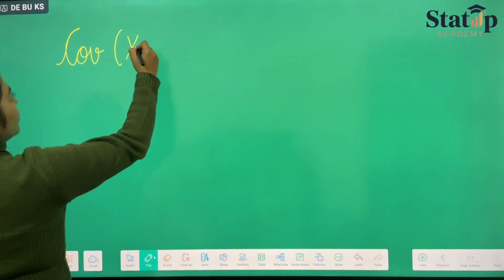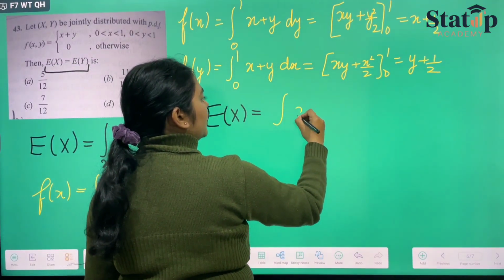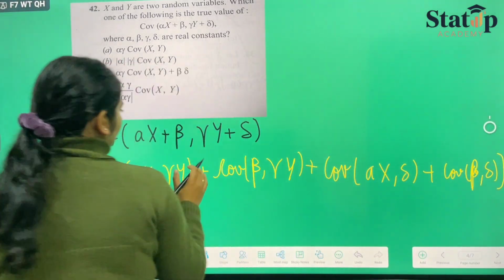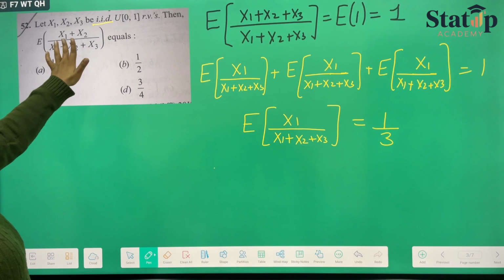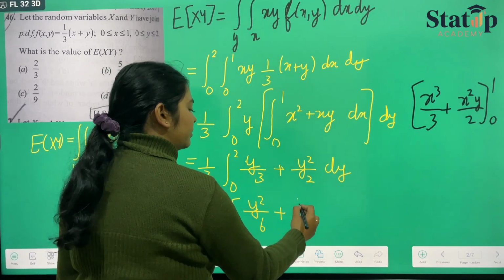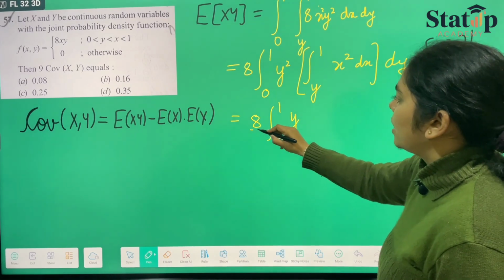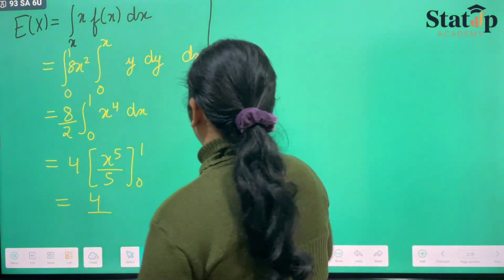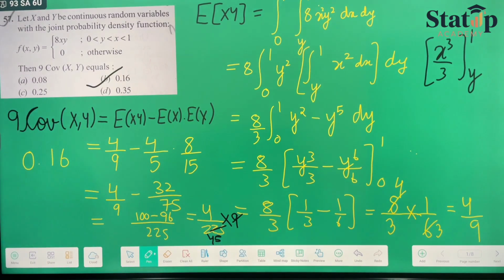Expectation l Statistics Paper 1 l Part 2 l ISS 2026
In this video, we continue our detailed discussion on Expectation for Statistics Paper 1 (Part 2), specially designed for ISS 2026 aspirants.
📌 This lecture covers:
Concept of Mathematical Expectation
Expectation of discrete and continuous random variables
Properties of expectation
Important results and exam-oriented explanations
Problem-solving approach for ISS Statistics Paper 1
This session is part of our structured ISS exam preparation series, focusing on conceptual clarity, analytical thinking, and answer-writing relevant to the Indian Statistical Service (ISS) Examination.
Students preparing for Statistics optional
Candidates aiming for strong fundamentals in probability and statistics
🏫 About Statup Academy
Statup Academy is India’s exclusive coaching institute dedicated to ISS exam preparation, offering expert guidance, structured syllabus coverage, and exam-focused teaching.
📘 Subject: Statistics
📄 Paper: Statistics Paper 1
📚 Topic: Expectation
▶️ Part: 2
🗓 Target Exam: ISS 2026
👍 Like | 💬 Comment | 🔁 Share with fellow ISS aspirants